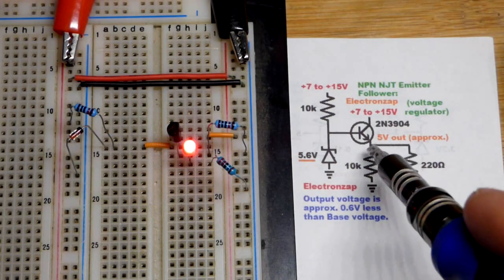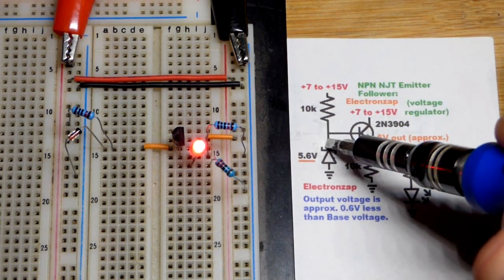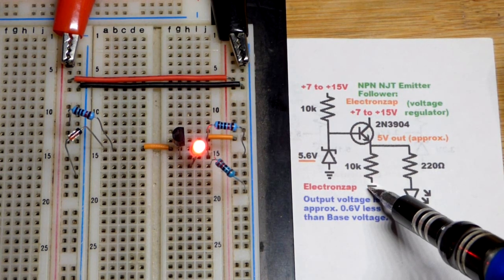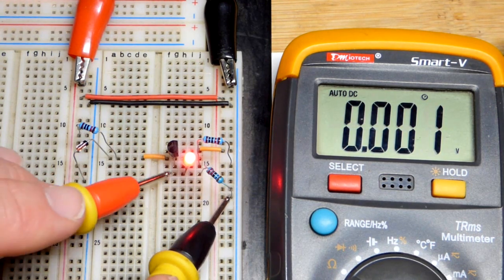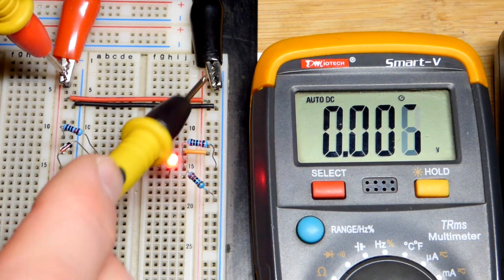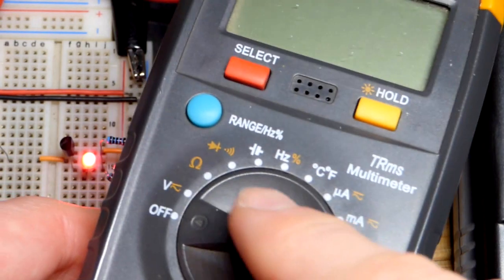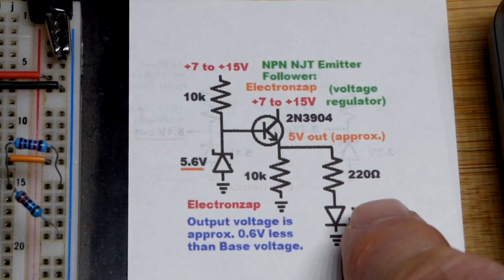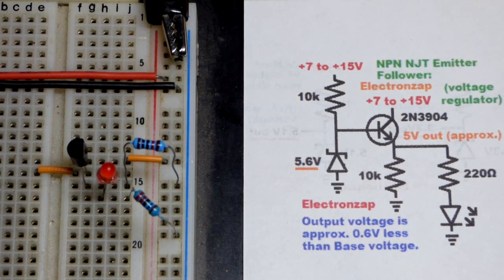How to use zener diode to set NPN BJT emitter voltage circuit 2N3904 Bipolar Junction Transistor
NPN BJT (Bipolar Junction Transistor) Emitter Follower circuits set a voltage at the transistor Emitter that is approx. 0.6 to 0.7V less than the voltage at the Base of the transistor. In this circuit, we maintain a close to steady approx. 5V across a red LED protected by a 220 ohm resistor, even as the supply voltage doubles.